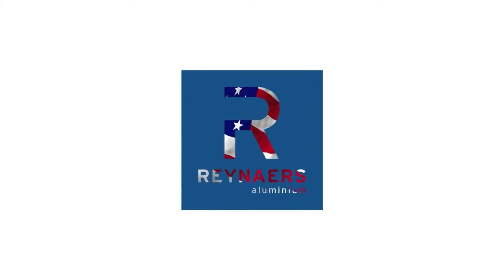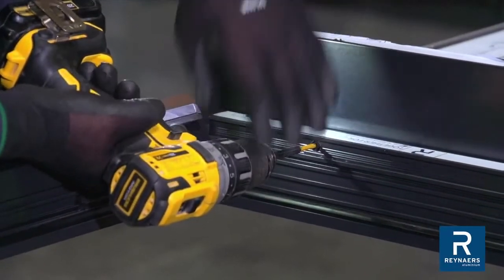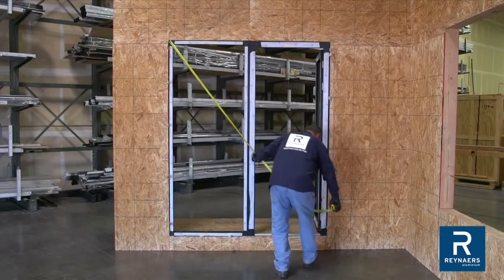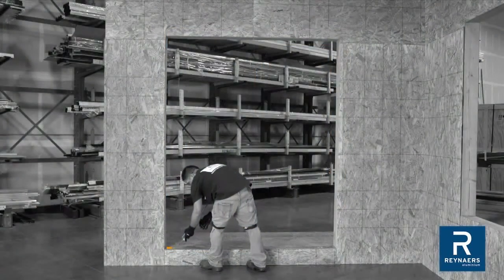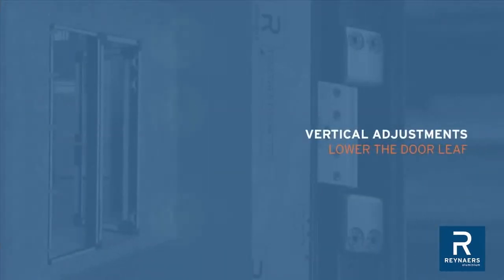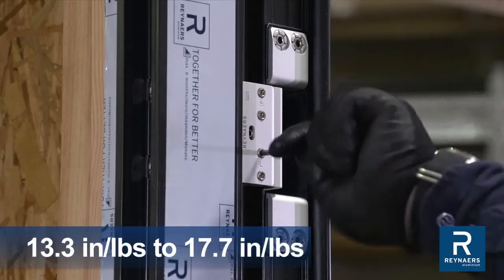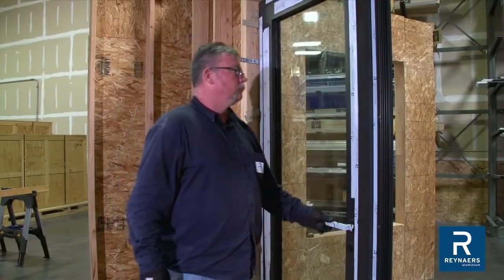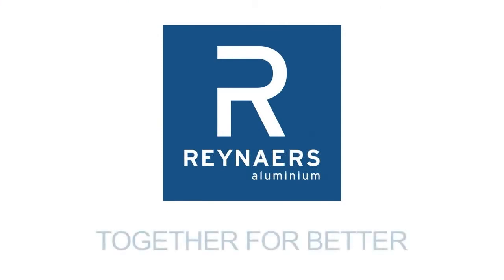CS 77 Installation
CS 77 Swing Door installation